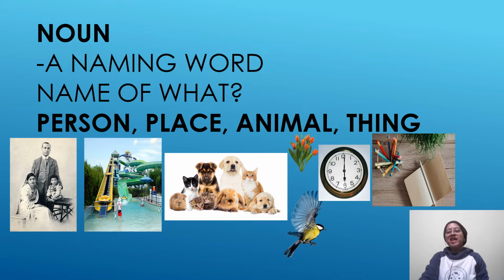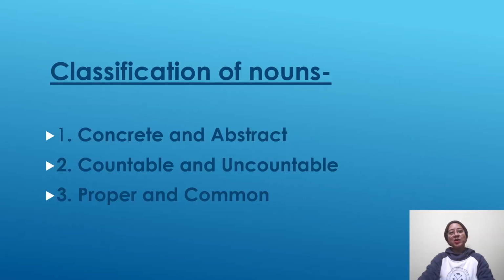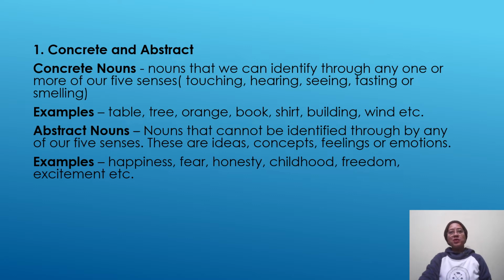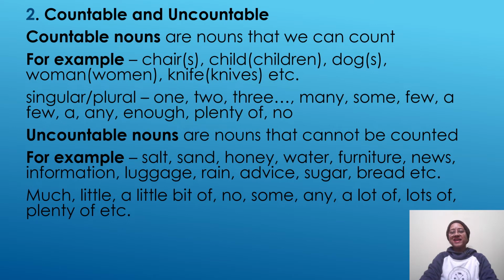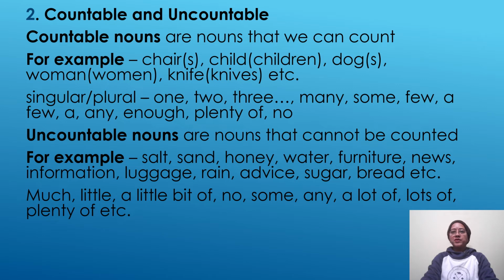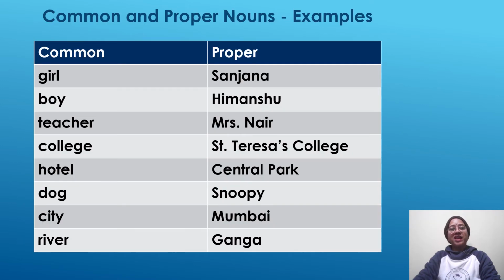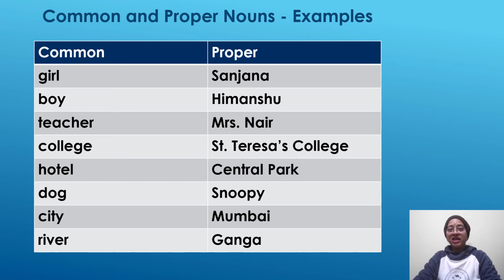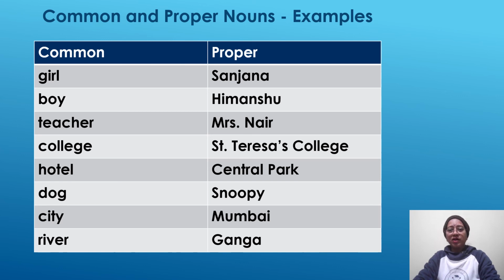ENGLISH GRAMMAR BASICS - NOUNS - Classification with Examples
What are different types of nouns?
Detailed explanation of the classification of nouns with examples.
How are nouns classified and what are the examples for each of them?
All of this has been explained in a very easy manner. Examples are given to make it easy to understand.
english grammar# Grammar Basics nouns Types of Nouns# Parts of Speech